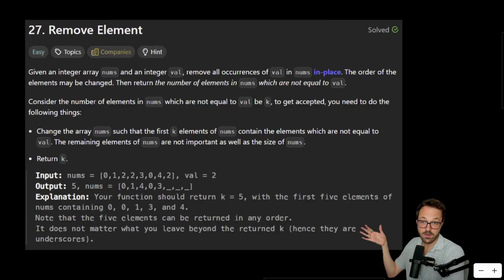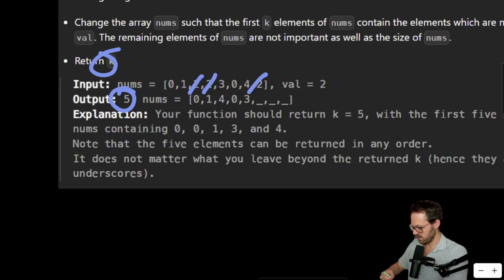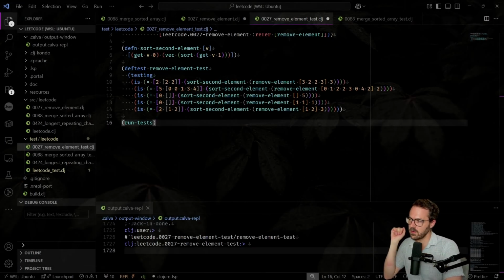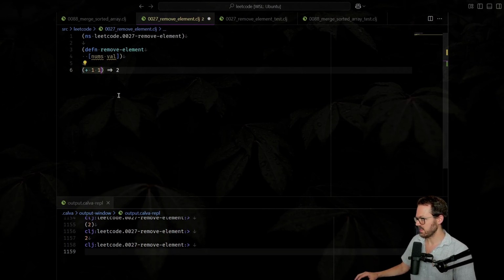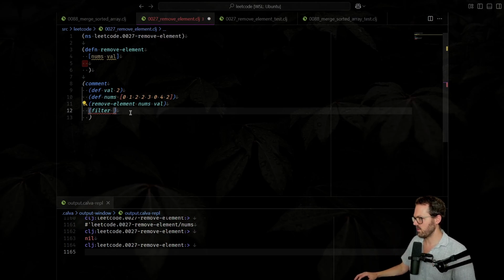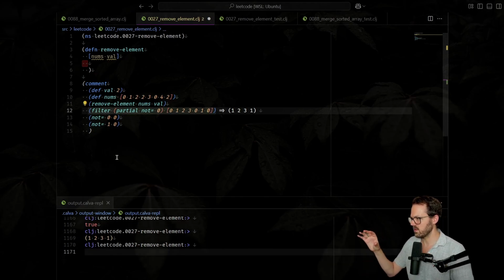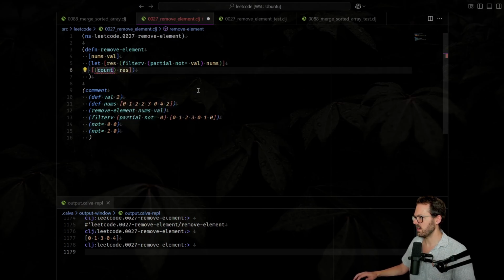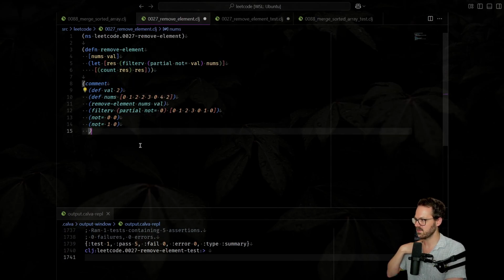remove element - leetcode 27 - clojure solution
Solving LeetCode question 27: Remove Element using Clojure :). Enjoy!

00:00 Reading the Prompt
02:01 Discussing Solution
03:13 Looking at Tests
04:26 Writing the Solution
09:49 Running Solution against Tests
10:17 Recap